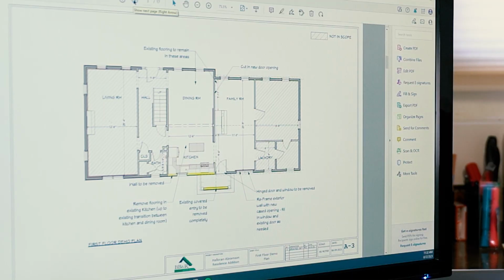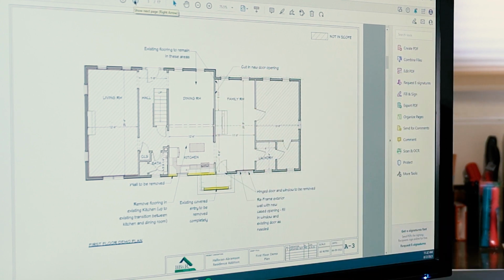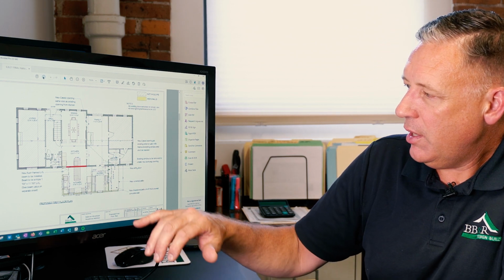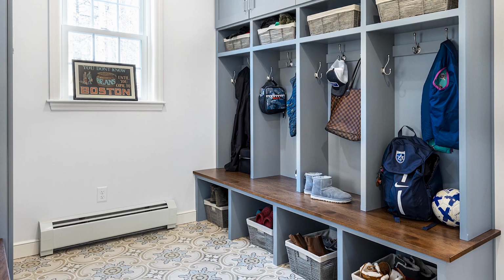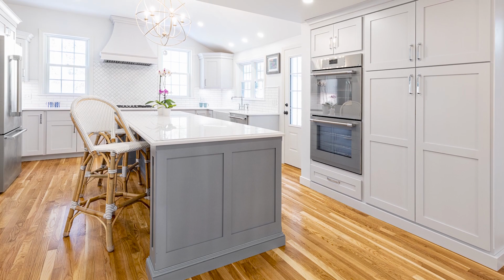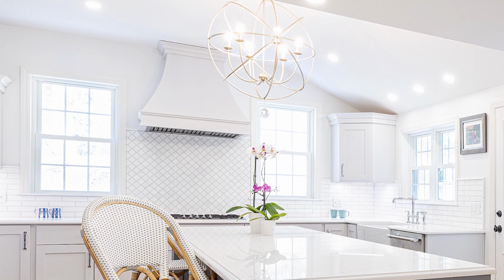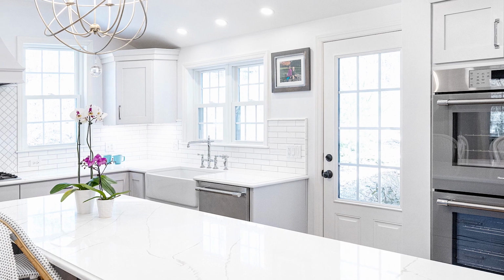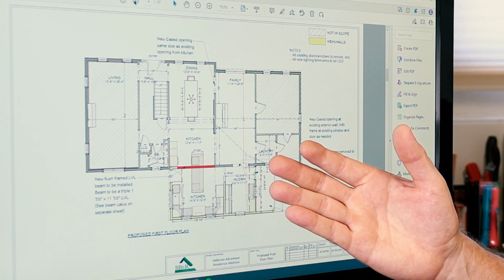Design-Build Project | Sudbury, MA | Silver Lining Kitchen & Periwinkle Perfection Mudroom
In our Sudbury, MA clients' original home layout, they had a handful of congested areas that caused frustration and didn't quite meet their needs. They were dreaming of a larger kitchen and the addition of a mudroom to enhance their living space.

Discover the innovative solutions we made to reimagine their space and overcome spatial challenges, ultimately tripling the size of their kitchen, giving their home a much more open feel.